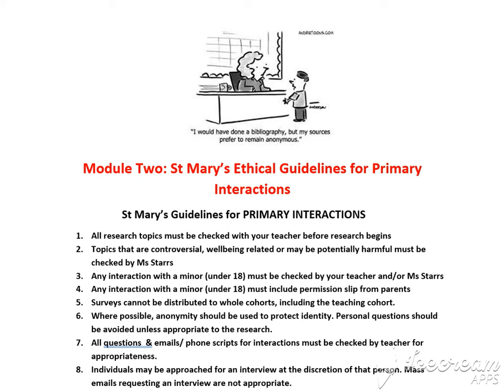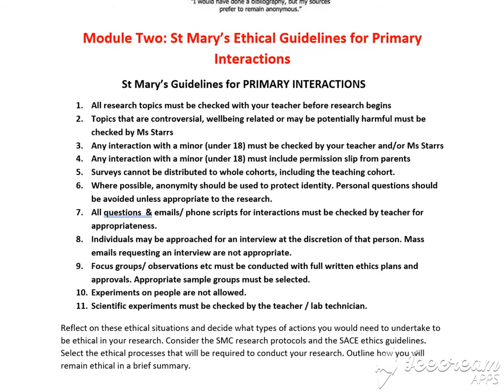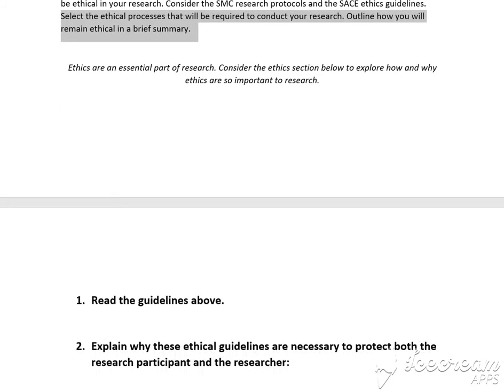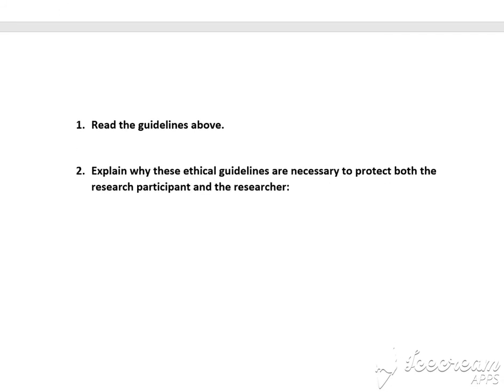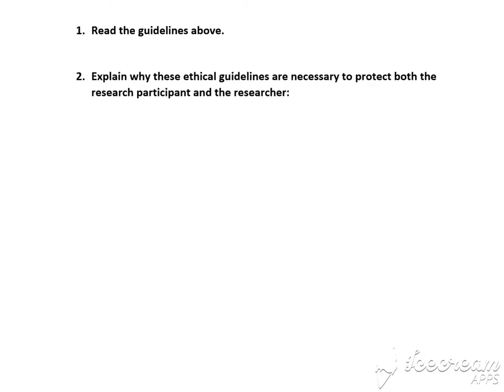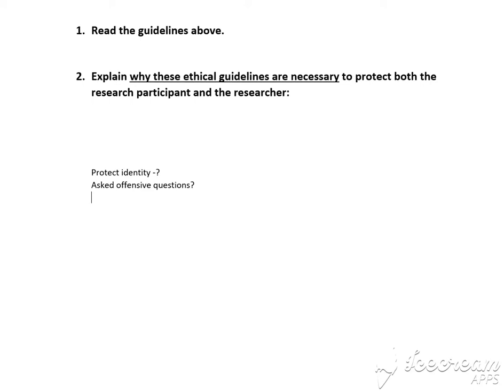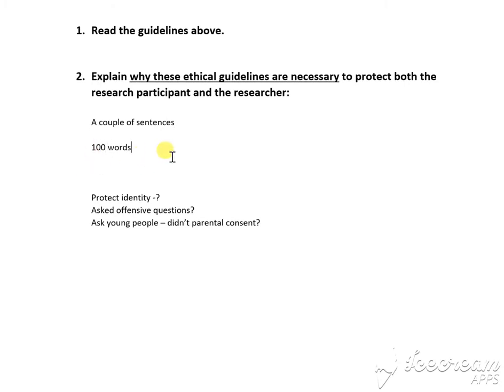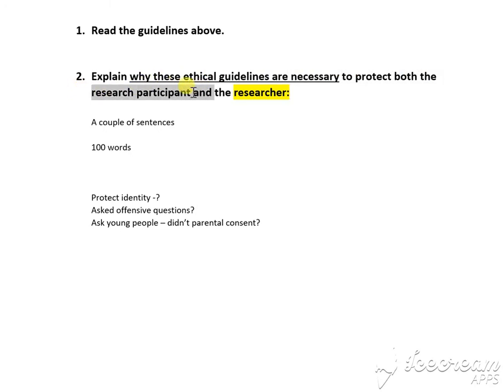Booklet 4 Module 3